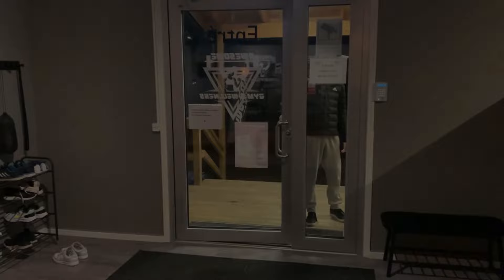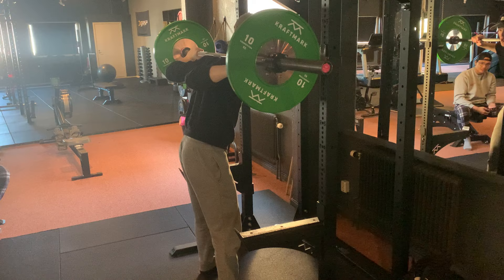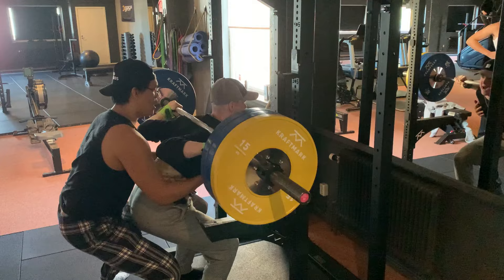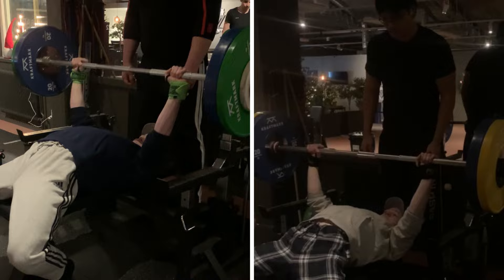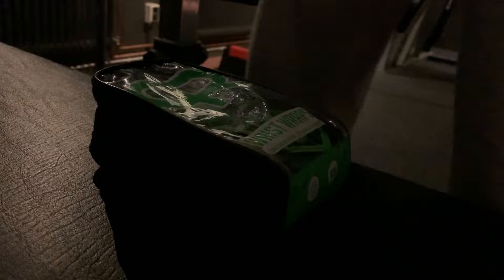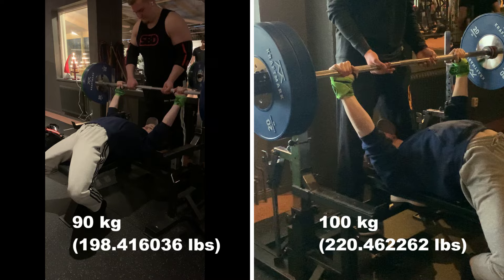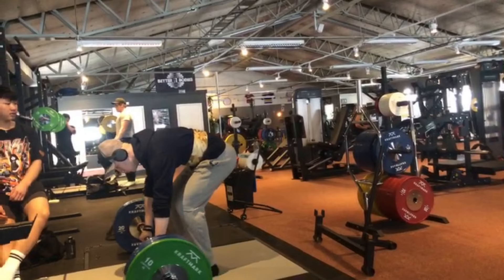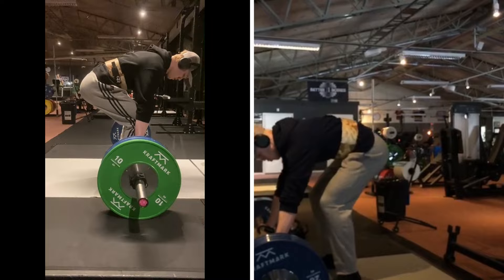Testing All My One Rep Maxes (16 Years Old)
In this video, I'm testing all my one rep maxes to see how strong I've become. Watch as I push myself to the limit in this intense workout session!
In this video, I'll be testing all my one rep maxes to see how strong I really am. Watch as I push myself to the limit and see how much weight I can lift!Join me as I push myself to the limit and test all my one rep maxes in this intense workout video. See how much strength I can really handle!